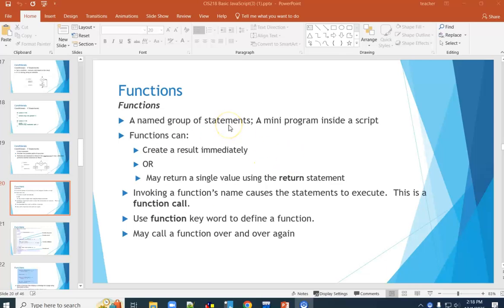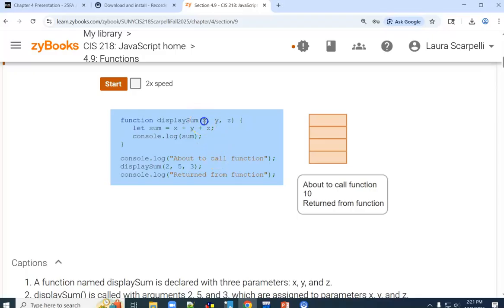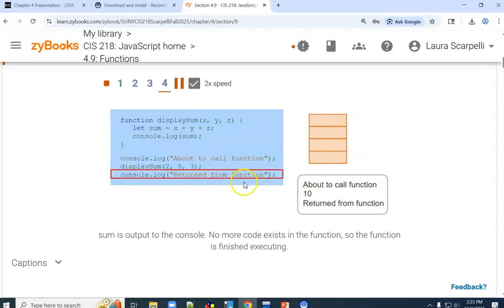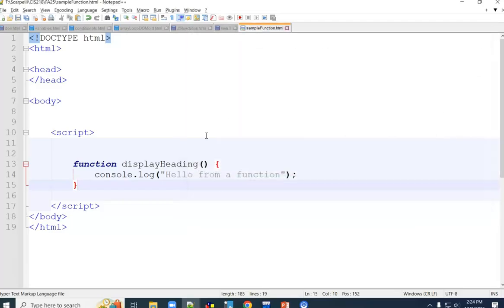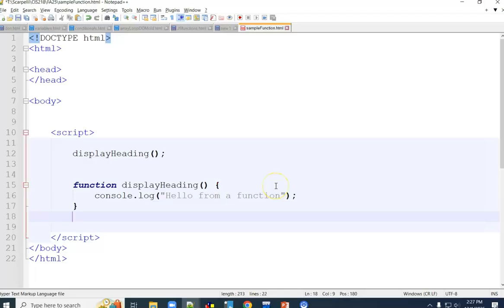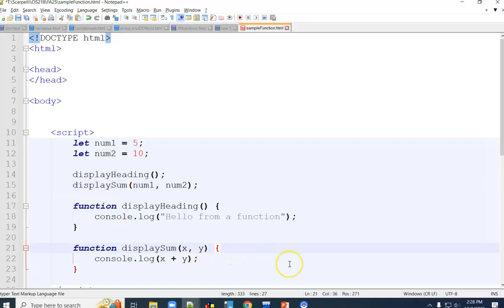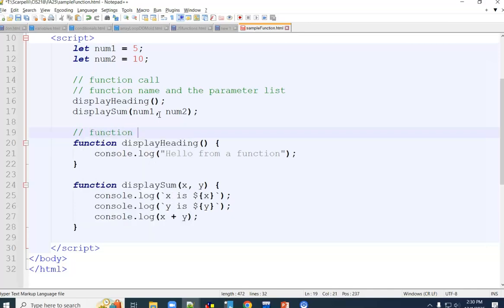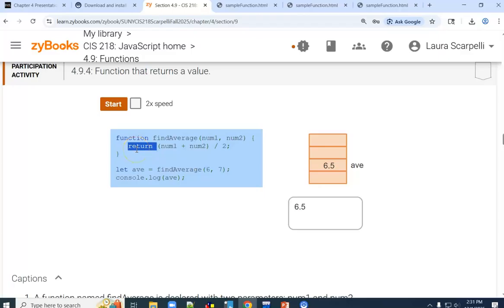CIS218 Functions, Parameters, return